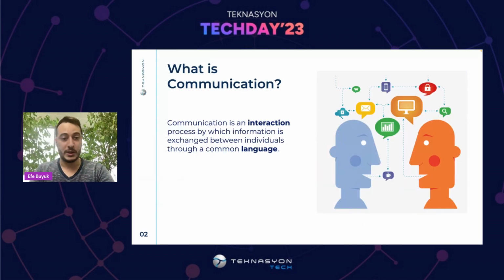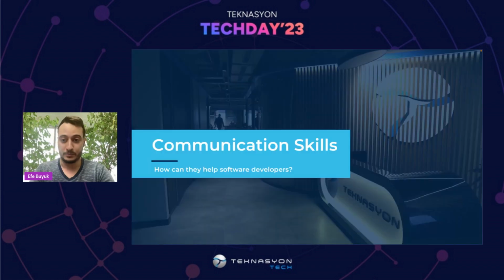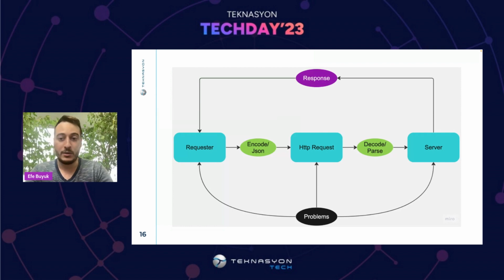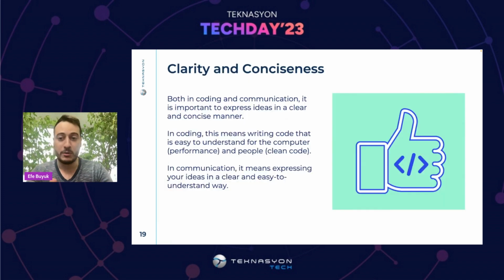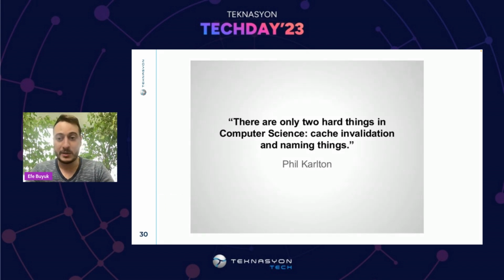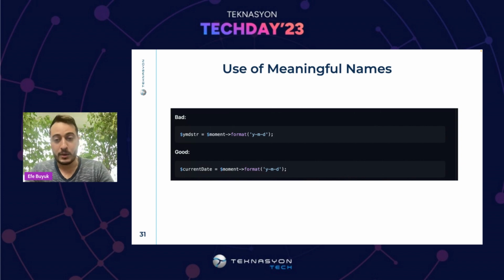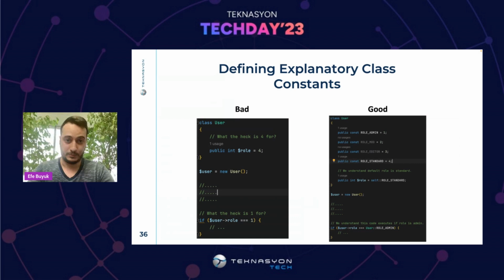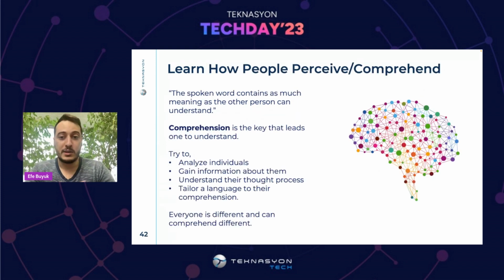Teknasyon Tech Day'23 - Communication & Coding, Efe Büyük